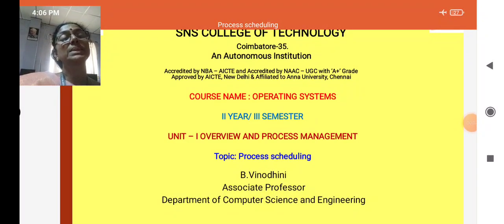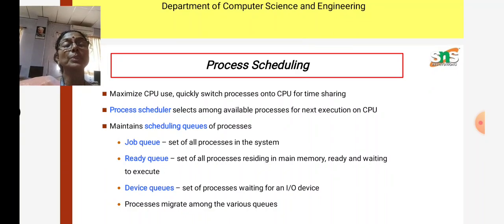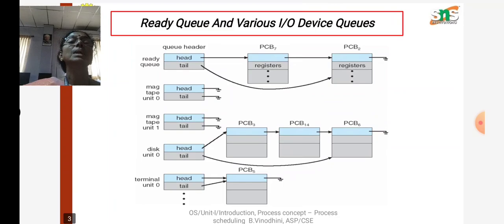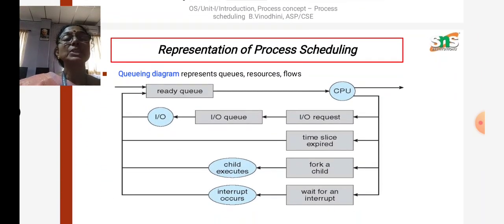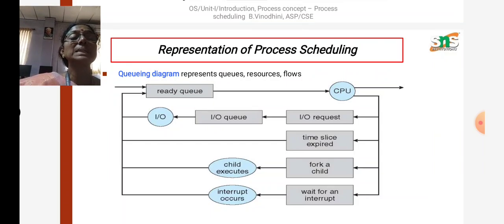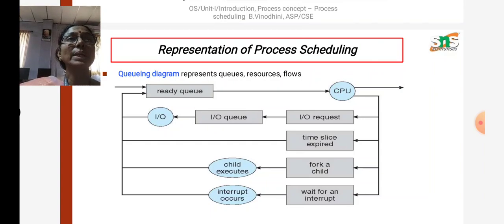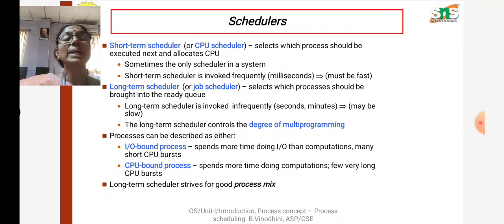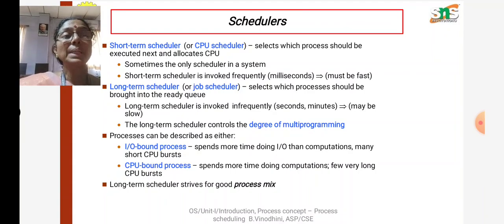Process Scheduling |Operating Systems| SNS Institutions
The process scheduling is the activity of the process manager that handles the removal of the running process from the CPU and the selection of another process on the basis of a particular strategy.Process scheduling is an essential part of a Multiprogramming operating systems. Such operating systems allow more than one process to be loaded into the executable memory at a time and the loaded process shares the CPU using time multiplexing.